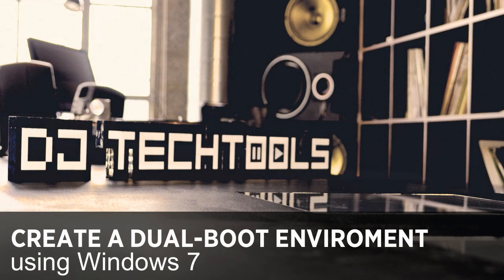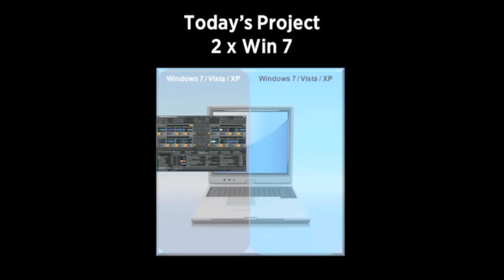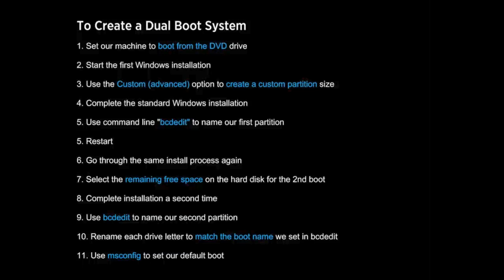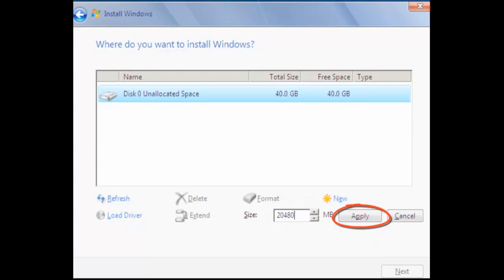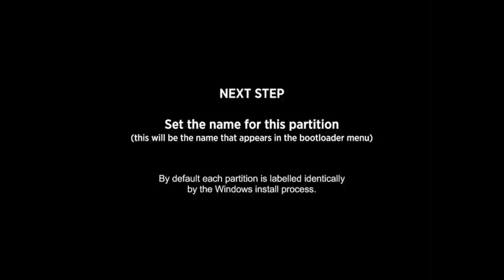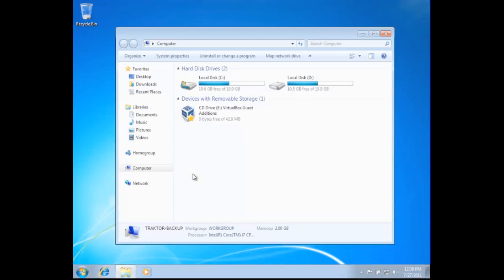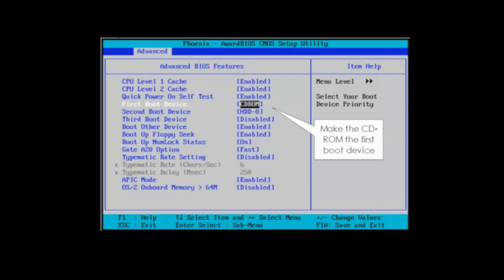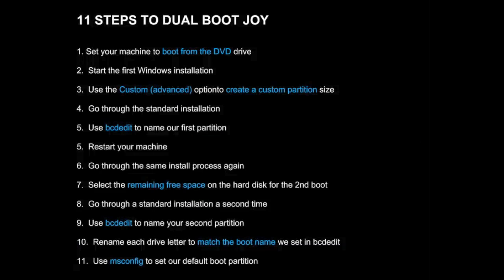Optimizing Windows for DJing - Dual Booting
In this video, SmiTTTen explains the advantages and steps to set up your Windows computer in a dual boot environment. We've started a discussion on this topic on our forums, so go to talk more about dual boot optimization for DJ use!